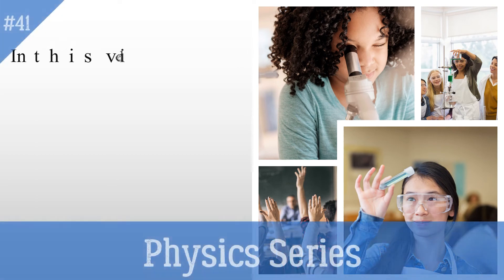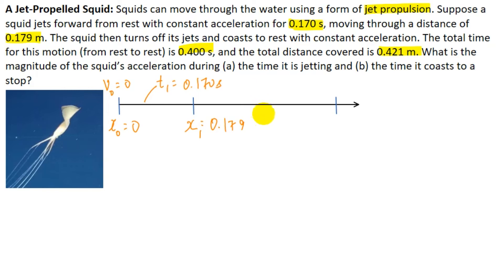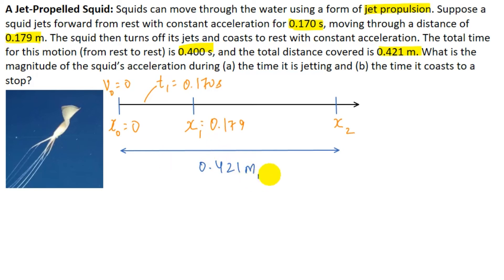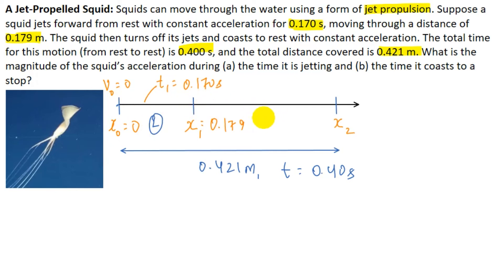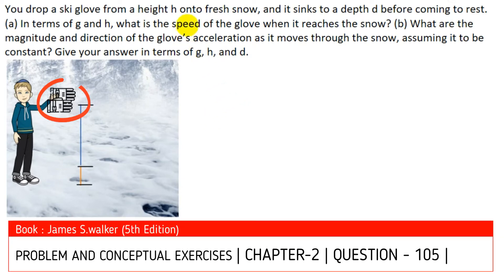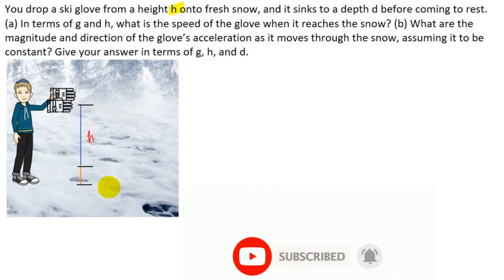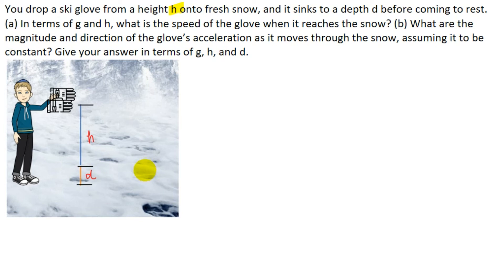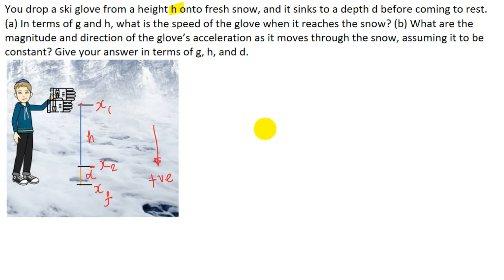AP Physics 1 | Video solution of Ch 2 | P&C Exercises (Q103 - Q105) | James S. walker 5th Edition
Hey viewers in this video I have discussed the PROBLEMS AND CONCEPTUAL EXERCISES (Q103 - Q105)  of chapter 2 (One-Dimensional
Kinematics) from the book James S. Walker (5th Edition).
Question Discussed :

PROBLEMS AND CONCEPTUAL EXERCISES (Chapter 2), Question 103 :
A Jet-Propelled Squid: Squids can move through the water using a form of jet propulsion. Suppose a squid jets forward from rest with constant acceleration for 0.170 s, moving through a distance of 0.179 m. The squid then turns off its jets and coasts to rest with constant acceleration. The total time for this motion (from rest to rest) is 0.400 s, and the total distance covered is 0.421 m. What is the magnitude of the squid’s acceleration during (a) the time it is jetting and (b) the time it coasts to a stop?

PROBLEMS AND CONCEPTUAL EXERCISES (Chapter 2), Question 105 :
You drop a ski glove from a height h onto fresh snow, and it sinks to a depth d before coming to rest. (a) In terms of g and h, what is the speed of the glove when it reaches the snow? (b) What are the magnitude and direction of the glove’s acceleration as it moves through the snow, assuming it to be constant? Give your answer in terms of g, h, and d.

Timeline:
0:00 - Introduction
0:24 - Exercise of Ch -2, Q -103, James S. walker
7:12 - Exercise of Ch -2, Q -105, James S. walker
11:12 - Goodbye
Presented By:
STEM Professionals